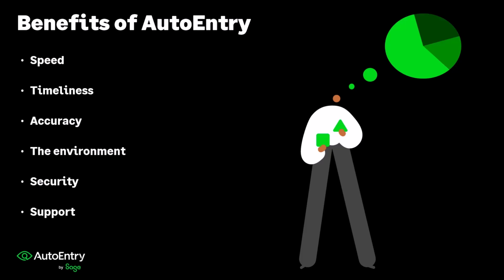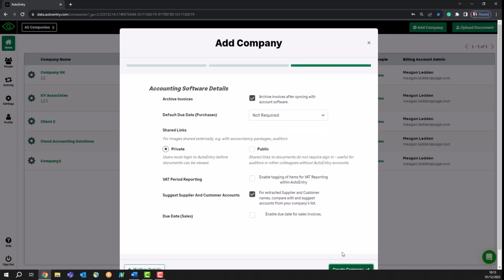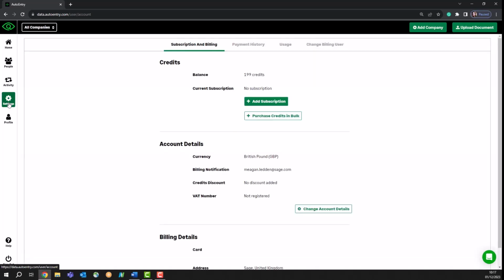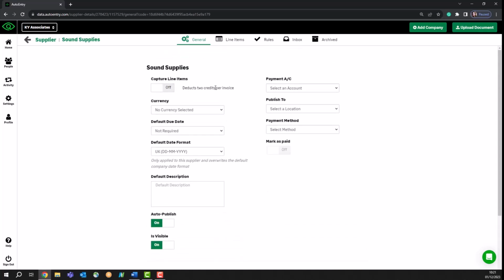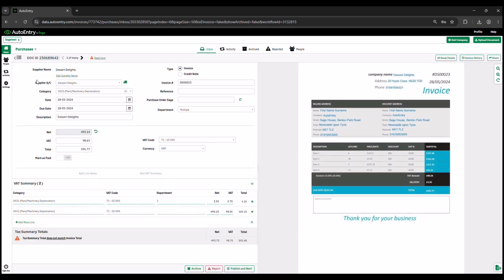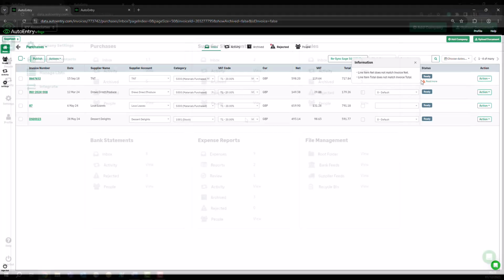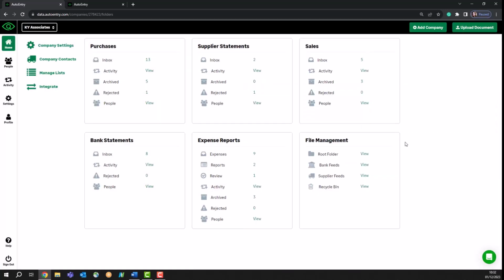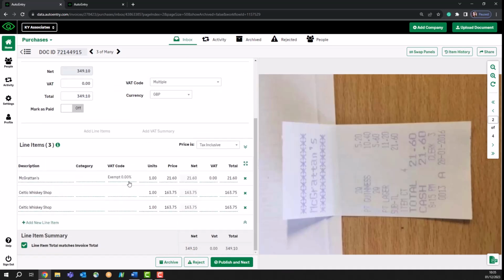Sage (UK) - Auto Entry Introduction & Demo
Learn the fundamentals of AutoEntry in this introductory video. We'll show you how to automate data entry, capture and process documents, and publish them to your accounting software. You'll also get an overview of key features, including invoice processing, supplier statements, bank statements, and expense management, helping you get started with confidence.